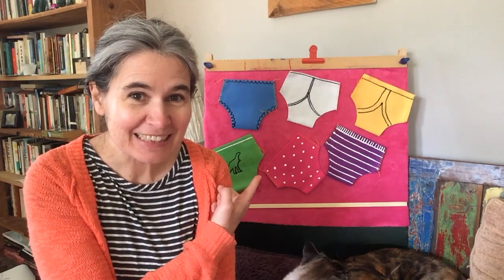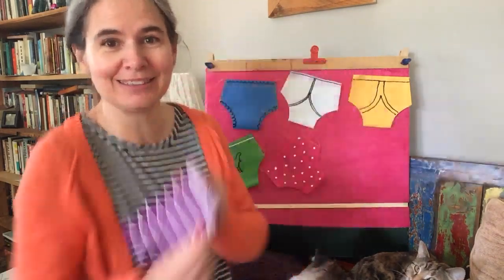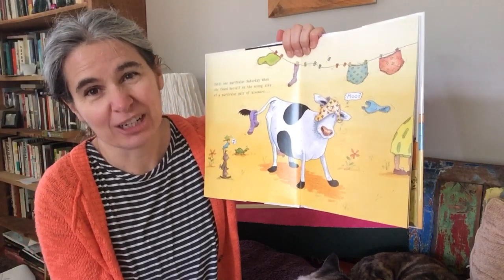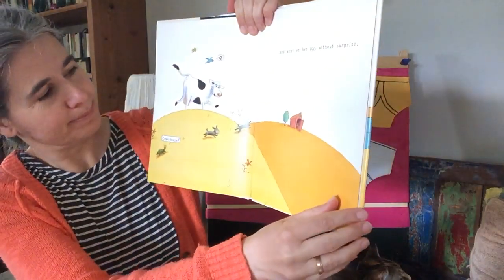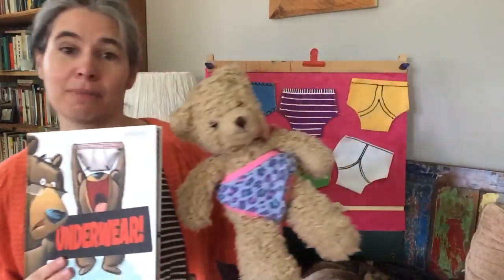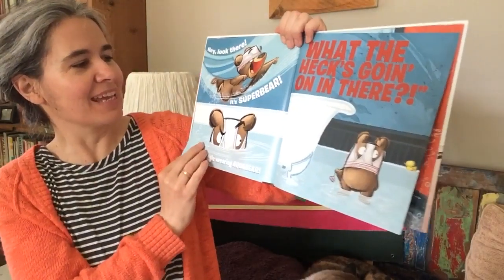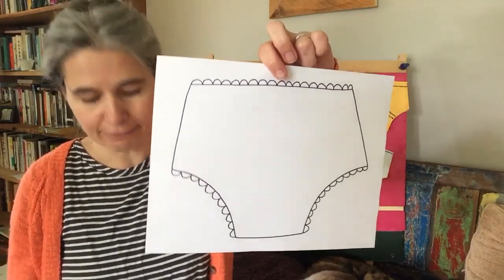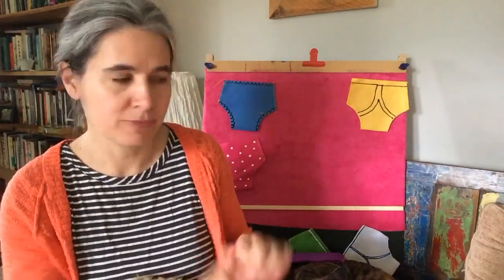Underwear Early Literacy Class with Liza, 5/26/2020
It's time to get silly about undies, underoos, and underpants! Join Liza for a ridiculously fun early literacy class celebrating under garments- a big milestone in every preschooler's life. Read, sing, laugh, and play, developing those early language and reading skills along the way.

Books read:
A Particular Cow by Mem Fox, illustrated by Terry Denton, Harcourt, Inc (2006), ISBN: 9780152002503
Underwear! by Jenn Harney, Disney Hyperion (2019), ISBN: 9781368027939